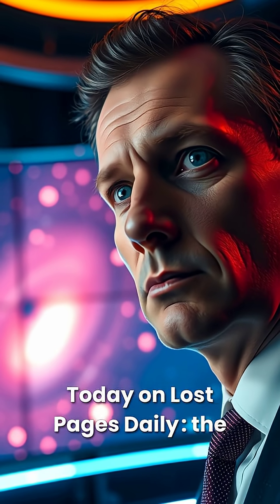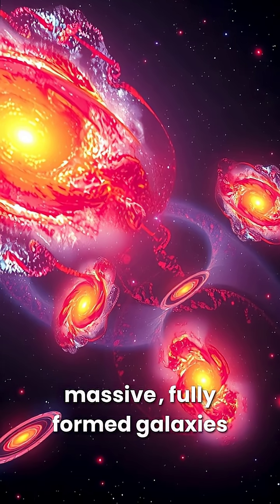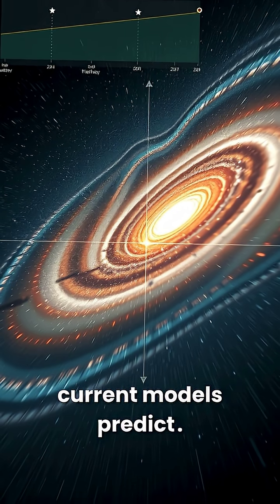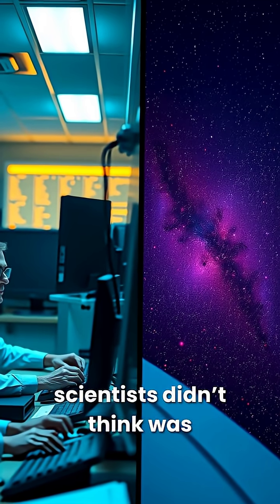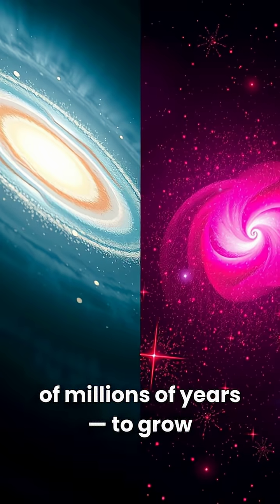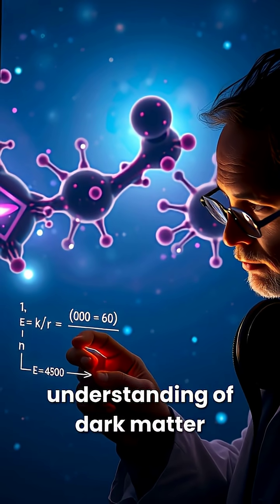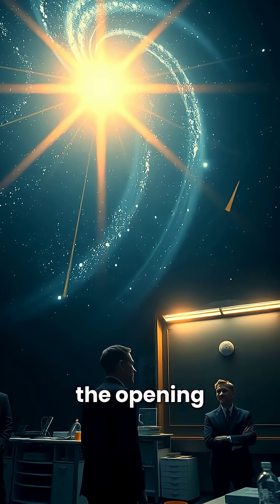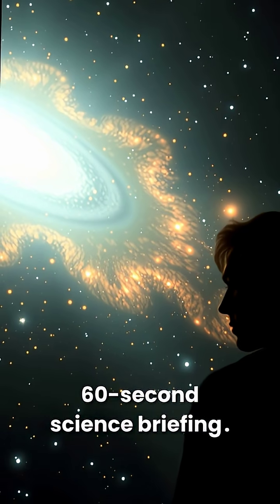James Webb Spots Monster Galaxies Where None Should Exist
James Webb finds massive galaxies forming far earlier than expected — forcing scientists to rethink how the universe evolved.
New observations from the James Webb Space Telescope reveal surprisingly massive and mature galaxies forming just a few hundred million years after the Big Bang. These galaxies appear far more developed than existing cosmological models allow, raising new questions about early star formation, dark matter behavior, and how quickly structure emerged in the universe. This 60-second Lost Pages Daily update explains what Webb saw, why it challenges current theory, and what scientists may need to rethink about the universe’s earliest era.
Follow Lost Pages Daily for fast, factual science news.